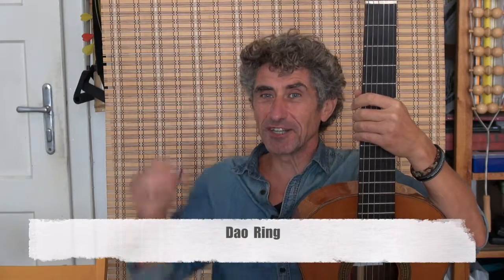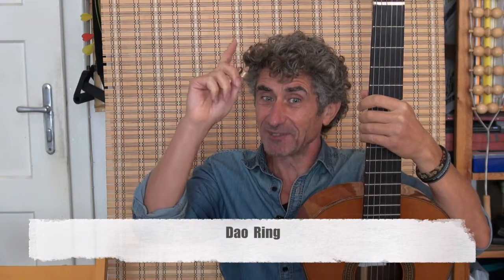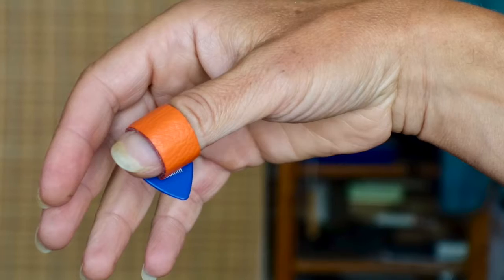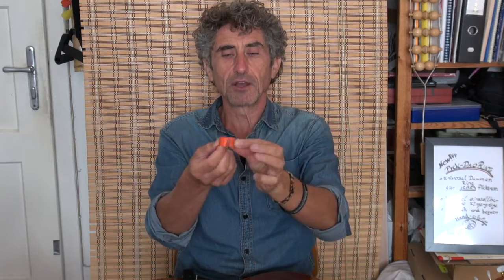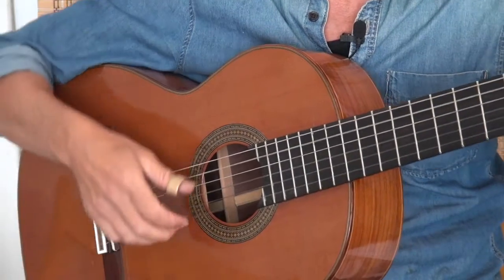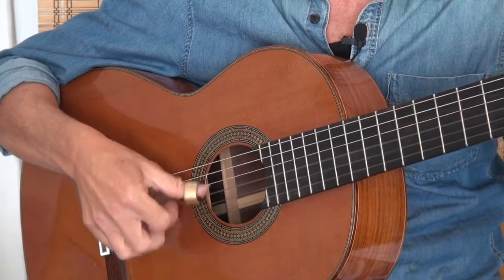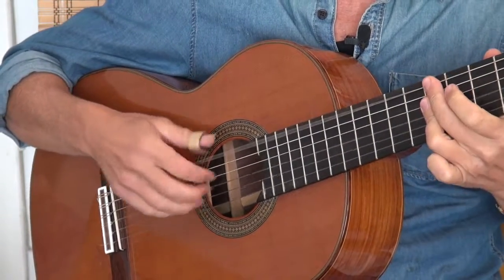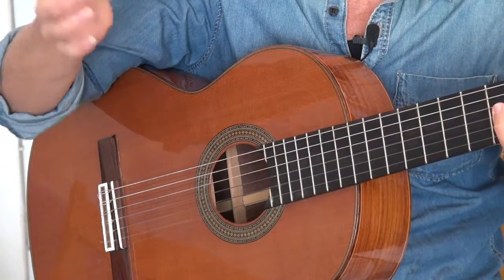Plectrum for guitars. Dao Ring - a new product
New idea for guitar player, a new plectrum: Dao-Ring. You can free playing the guitar.